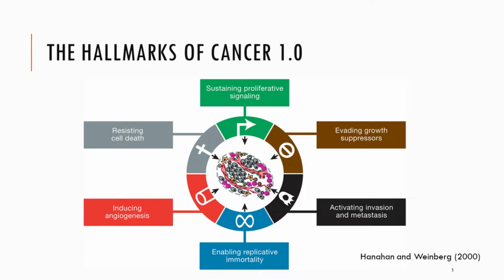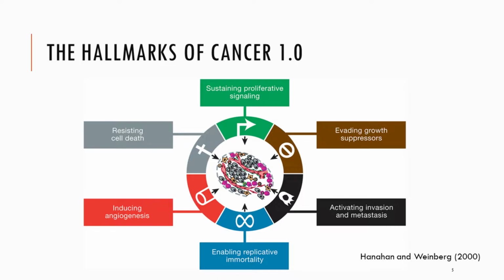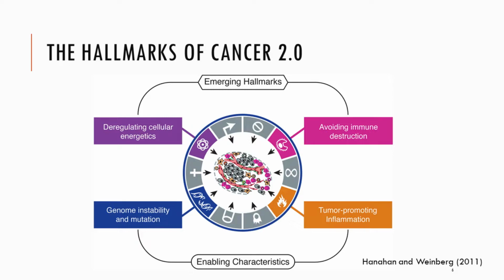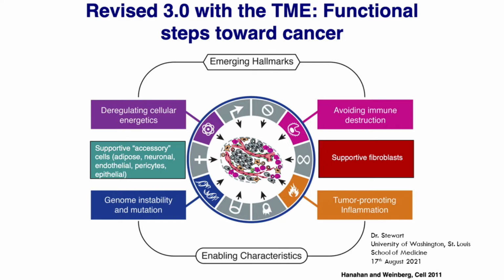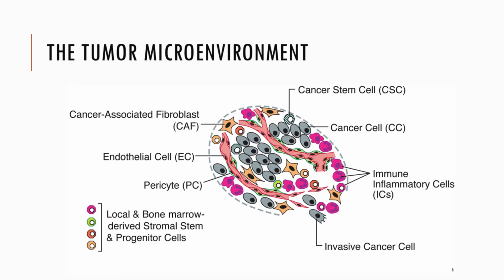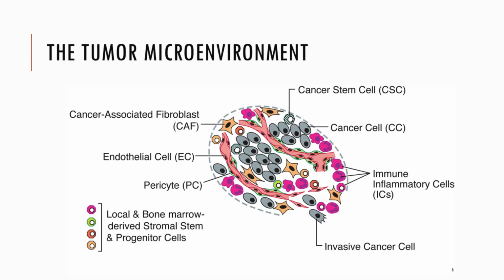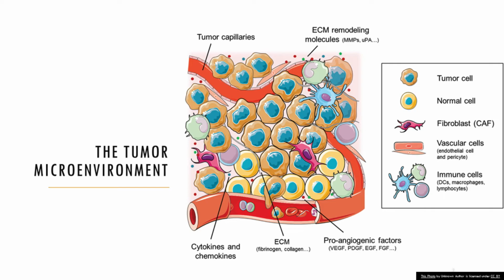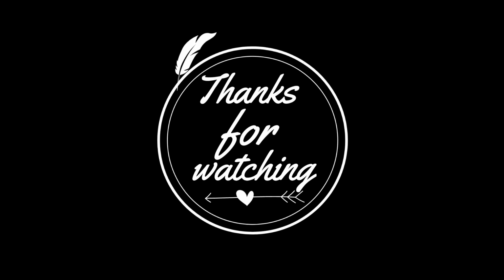Cancer Hallmarks Part 2: Evading Cell Death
In this engaging video, you'll embark on a comprehensive journey through the Ten Hallmarks of Cancer, illuminating the path from a normal cell's transformation into a cancer cell and the techniques used for identification. Our exploration extends to the intricate world of the tumor microenvironment (TME) and a closer examination of the cell cycle before delving into each hallmark in-depth.

Join me in unraveling the mysteries of CancerHallmarks and gain valuable insights into CancerBiology and Oncology. Explore the crucial role of TME as we venture into the heart of this captivating subject.